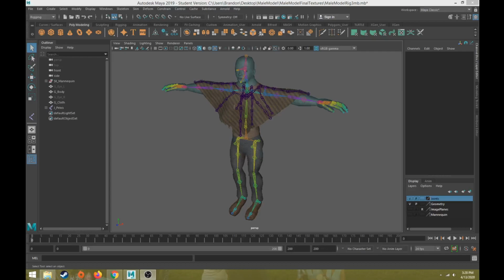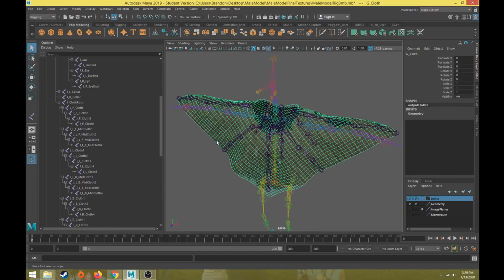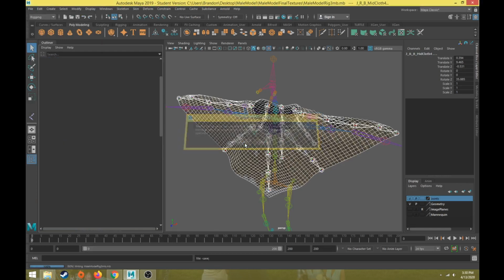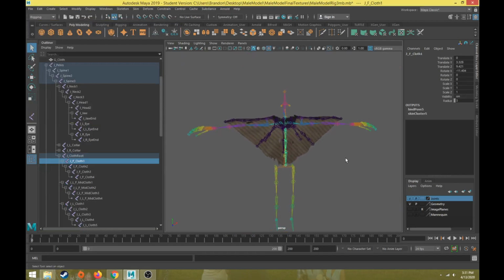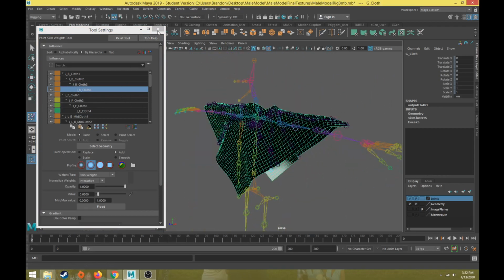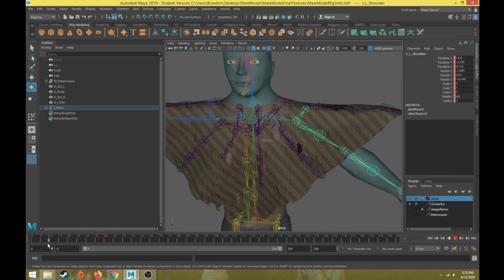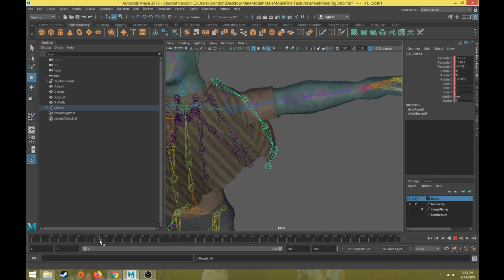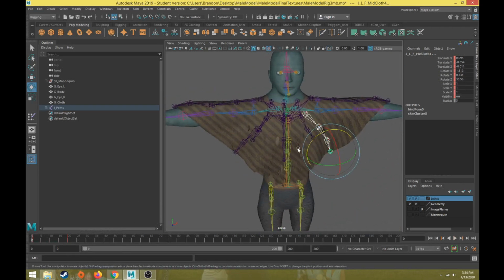Character Rigging Part 20 Cloth Skin Weights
This is part 20 of the character rigging tutorial series. In part 20, I demonstrate how to create the skinning for the cloth joints and cloth geometry.